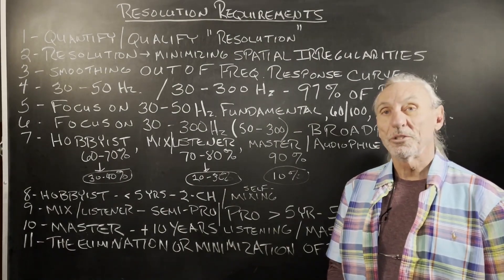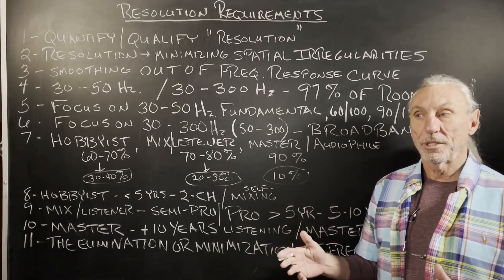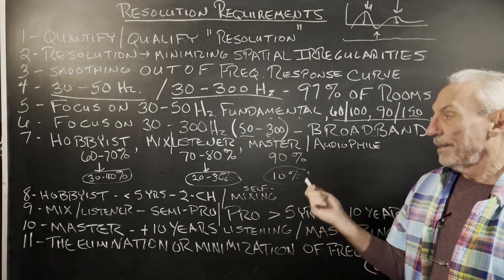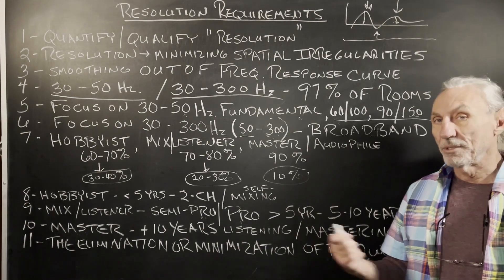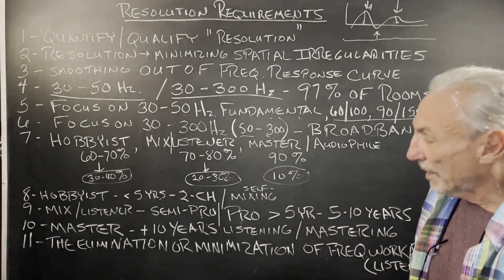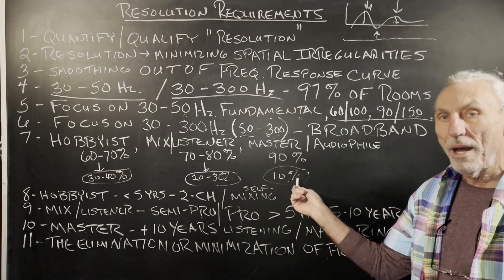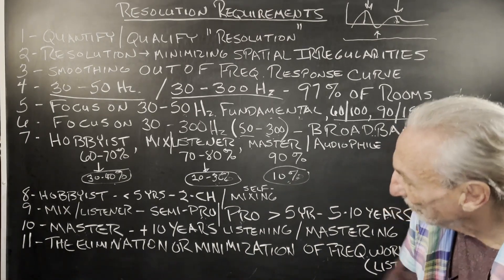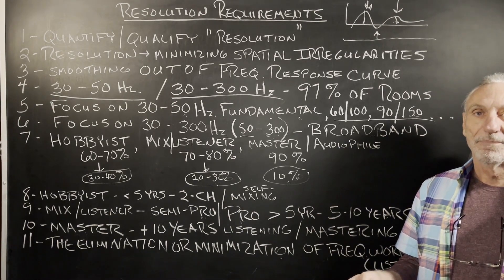Resolution Requirements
- - In this video we‘re going to talk about room resolution requirements for mixing rooms, home theaters and listening rooms. Watch the video to find out more!